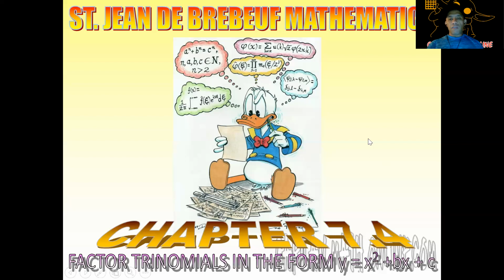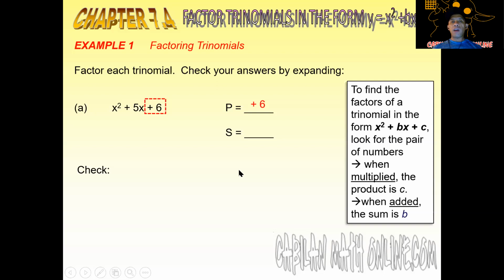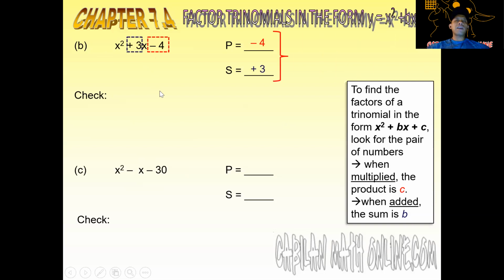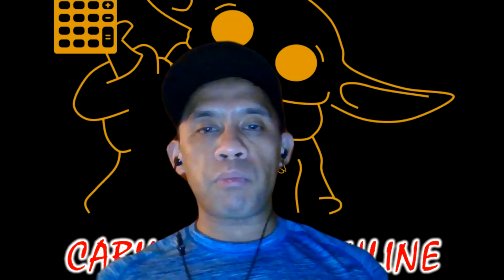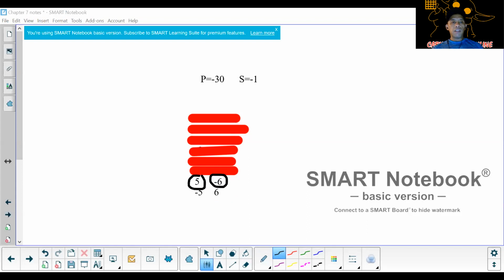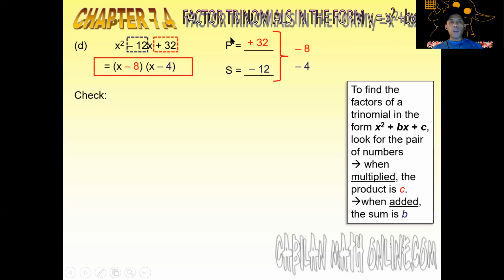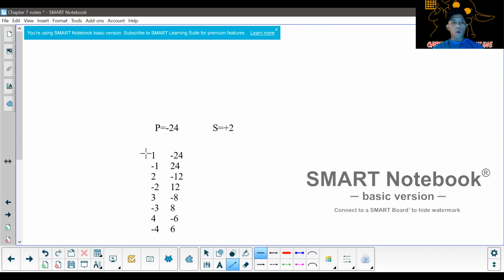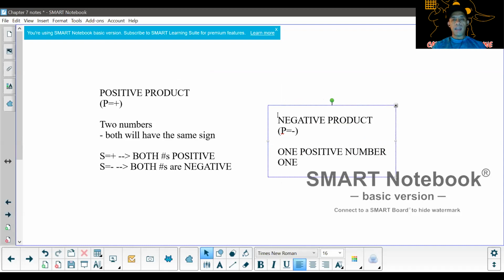7.4 - Factor Trinomials in the Form y=x2+bx+c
Factoring trinomials using "product and sum" method